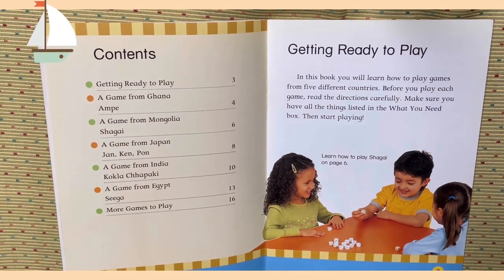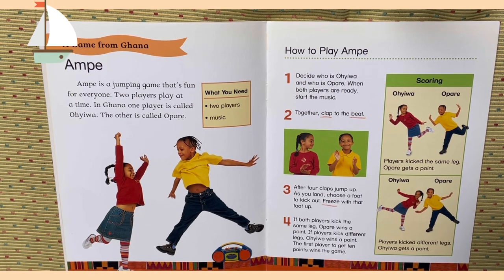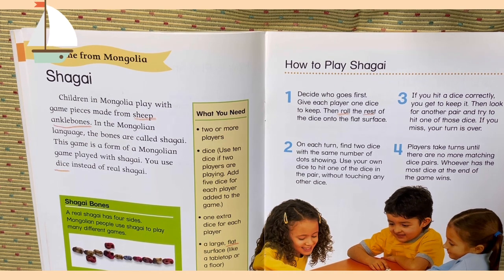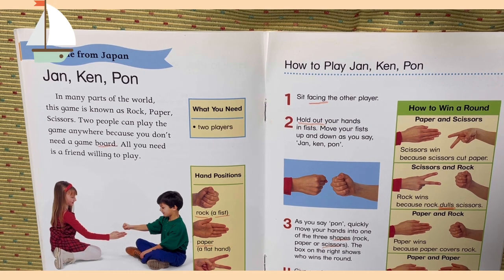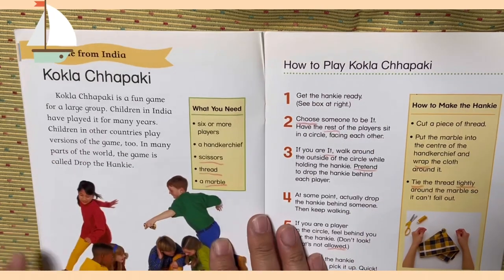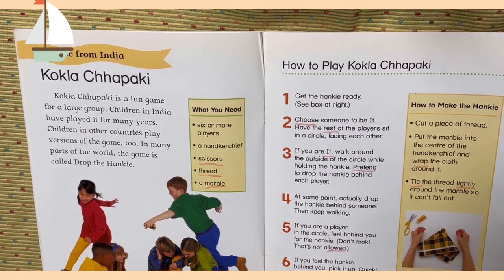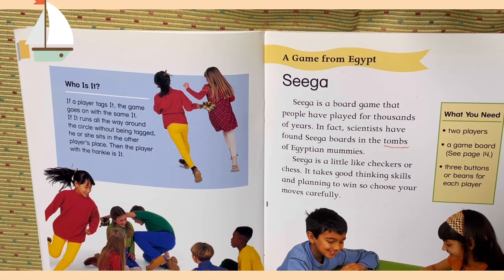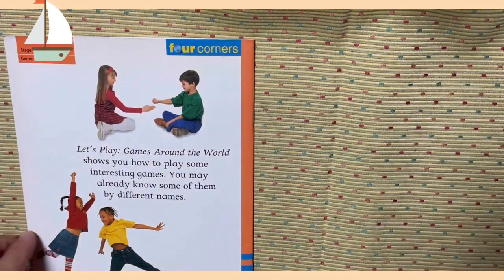Let’s Play S3 3132